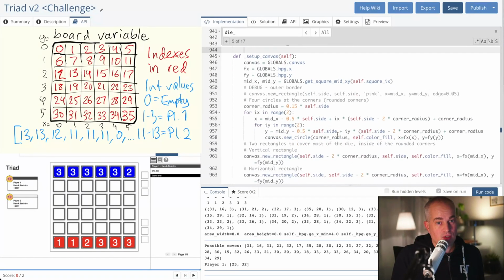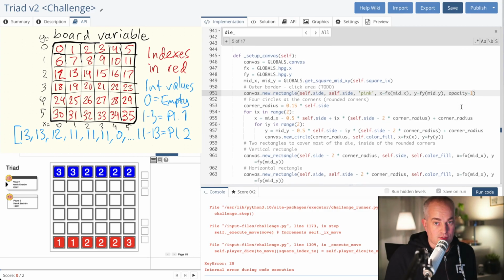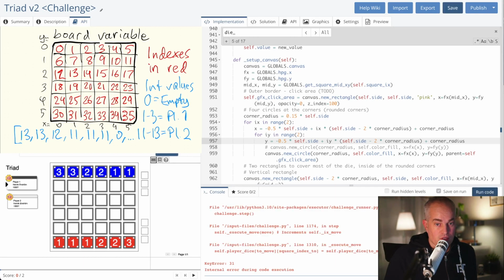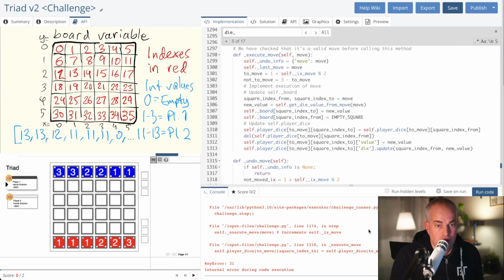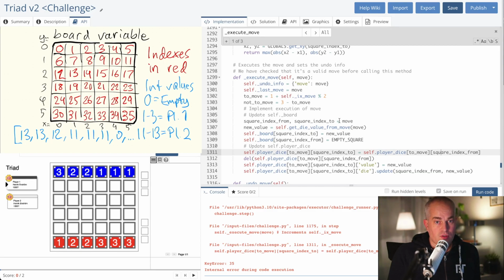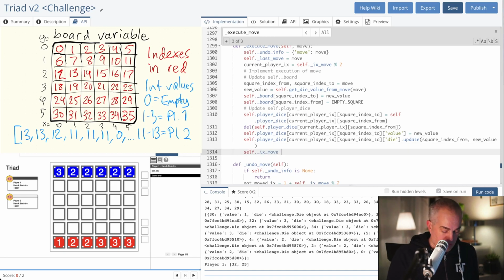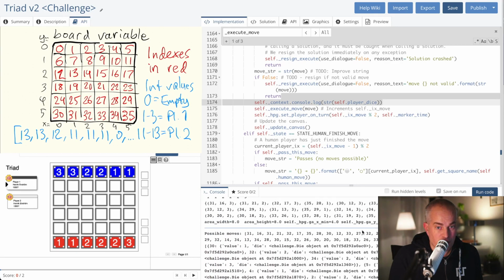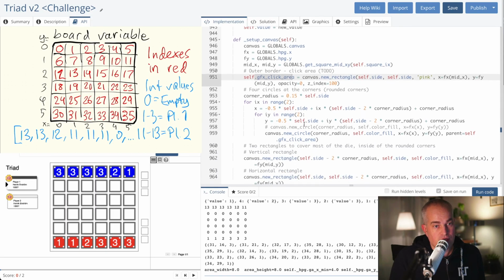No More Mistakes With CODING